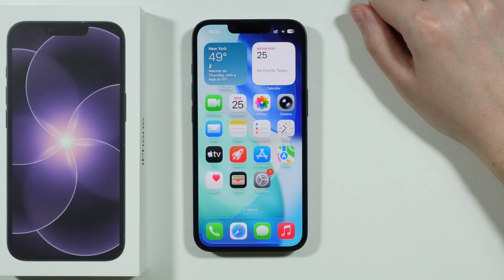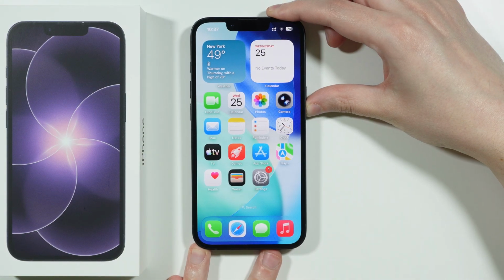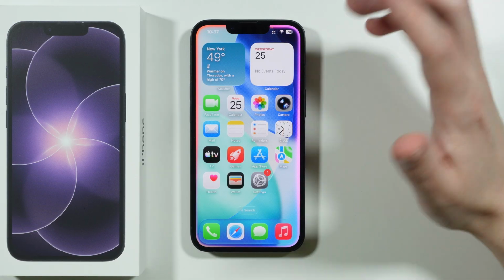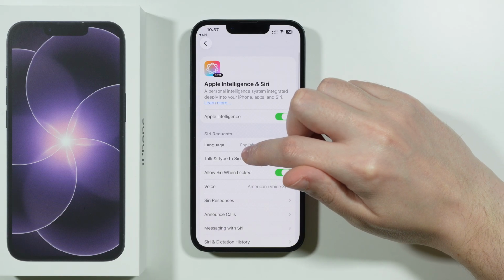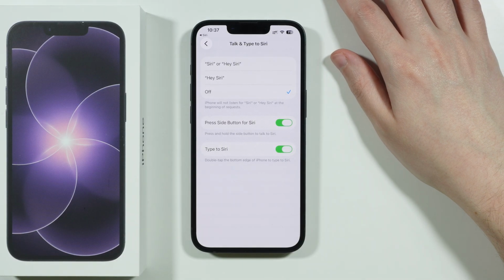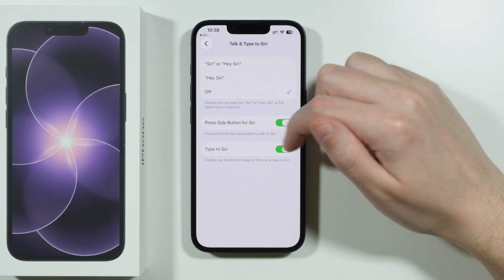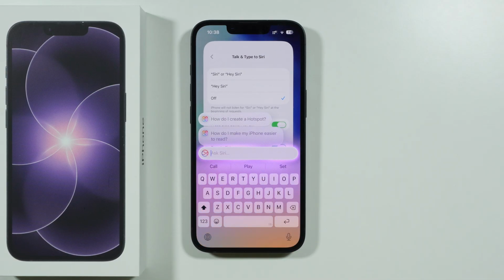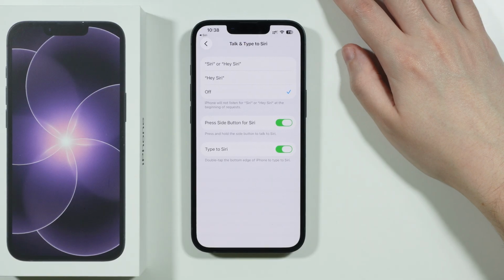iPhone 17e: How to Activate Siri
In this video, I'll show you how to activate Siri on the new iPhone 17e effortlessly. You'll learn the different methods to enable Siri, whether through voice commands or settings adjustments, ensuring you can easily access your virtual assistant. Follow along with this quick tutorial to make the most out of Siri's features on your iPhone 17e.